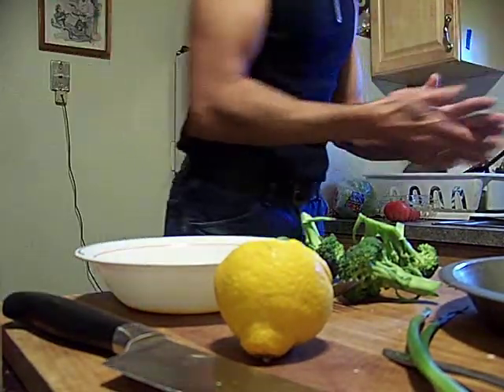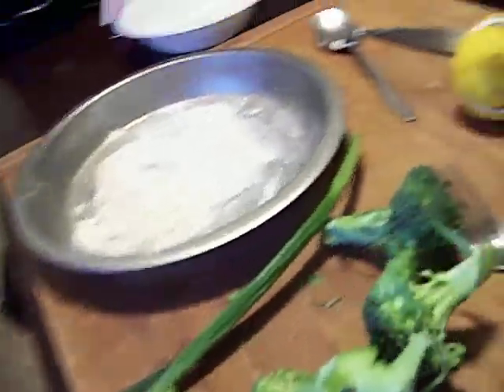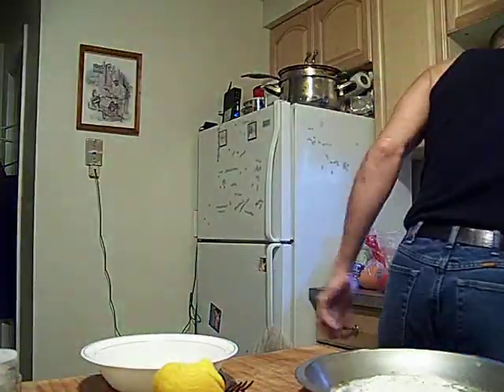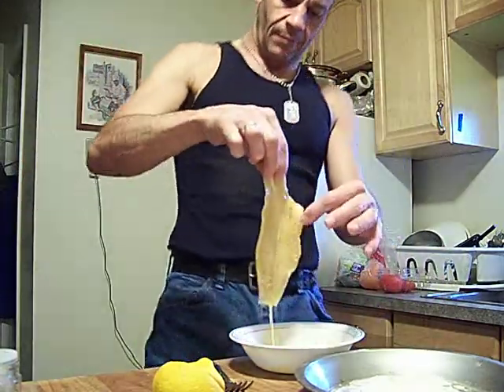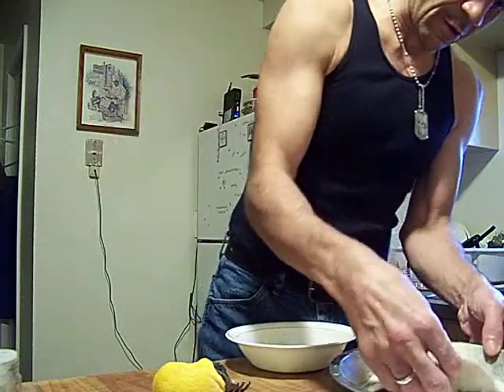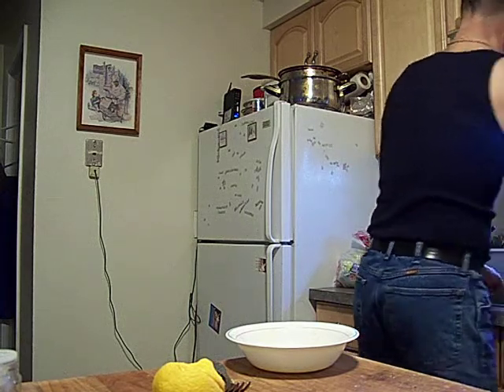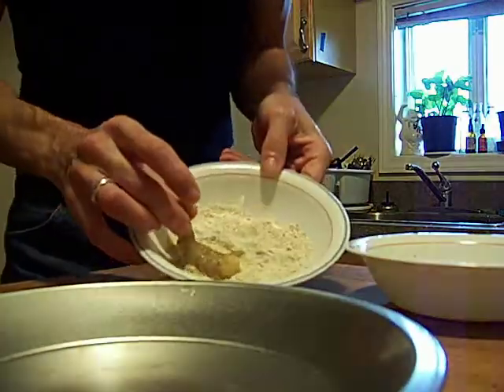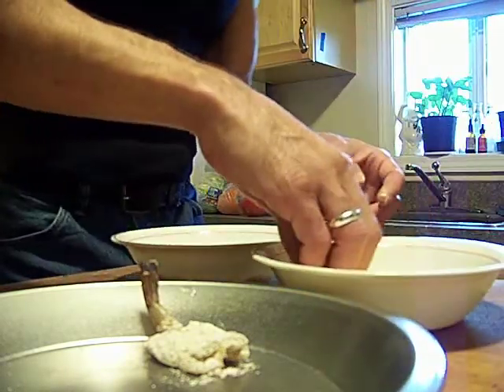Fried Sole & Lemon Pepper Shrimp Veg Fried Rice Garlic Dill Lemon Aoli Chef John the Ghetto Gourmet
We have Deep Fried with tempora & beer batters, water breading one layer all and two, We also have created egg, flour, and flour/bread, egg, flour/cracker breadings. I have discussed others, and went into the leveners all around we have had a good turn in the frying department. This will be added onto as we do some Asian dishes later.
DEEP FRYING IS DANGEROUS HAVE A PLAN TO PUT OUT A FIRE!
Chef John
Hello,
I would like to introduce you to the show,
"Chef John the Ghetto Gourmet" : is a series of videos that explore cooking with food stamps or low income house holds. I give information on food products, technique, and mix it up with some French terminology. I may have some music playing be it Hip Hop, old school Rap, or other favorites. I talk a lot; I might even dance or sing a little. I work with no scripts, but the knowledge of 25 years of culinary experience topping it off with instruction from a Baltimore International College and Lane Community College where I studied under French Chefs and gaining knowledge of every aspect of Culinary Arts classic and contemporary. The purpose of the videos is to make you a better cook, to provide easy ways to cook healthy and exciting dishes with a Gourmet touch, and to become a house hold name of course.
I teach cumulatively so it is important to pick up terms I am using over and over. I am basically taking everyone through first year Culinary, an over view of skills techniques that can be expanded on. I know I talk a lot, and sometimes leave off half way, for I am cooking. I invite your comments and questions.
I do this free and pure, and want to get basic cooking skills back in America. I make the format fun and different we can all agree. We can say I'm not boring much, and have a vast knowledge of interesting facts, tricks, and ways to save money.
Mission: I believe what I do fills a deep need in American culture, a food revolution, and back to good food, real food, whole some food made with the Farmers hands an American honored tradition.
 'No more bags, no more boxes'
Chef John       lil chef productions

Not my best shooting a lot going on. Awesome food we hit that aha moment with the combo of the Saffron sautéed golden brown w/ a gentle crunch an the sharp of the lemon lime Beurre banc and soft sharp up in umami with the rich shrimp.

This dessert will put you to bed and wake you up. Careful midnight munches. It is called a Sopapillas, meaning 'small pillow". I learned to make these while preparing Menu for what was the opening of the Rock N Rodeo in 2005. They are so easy to make and ligh and fluffy notice time on this video. FAST
Enjoy the Show..Chef John Ernst
aka Thor: Well that is my long standing nick name, 'Uncle Thor" to the kidZ & my Book "The Eye of Thor"
Thor is...
 is the better part of me, the writer, the singer, the human best, I strive to reach...